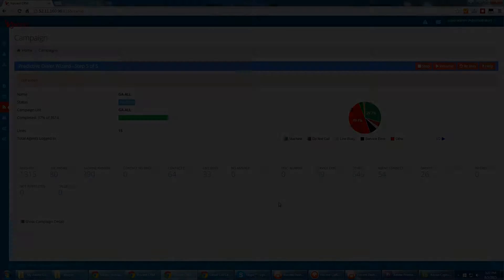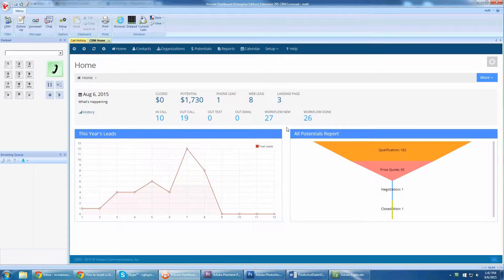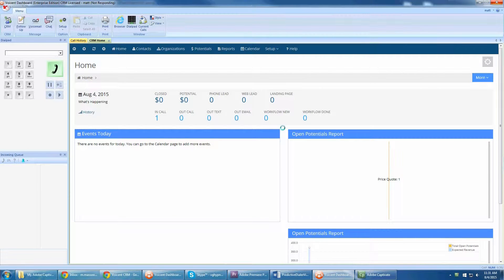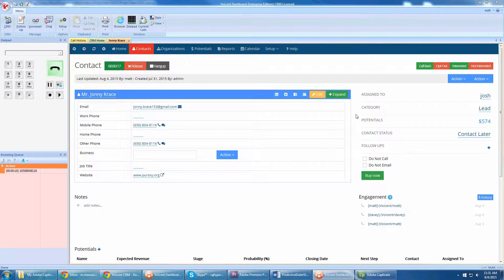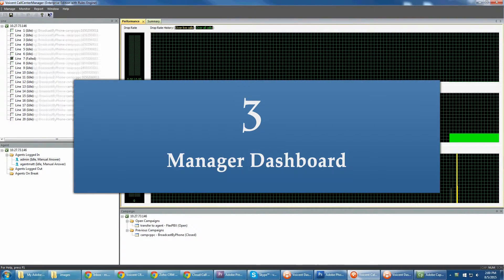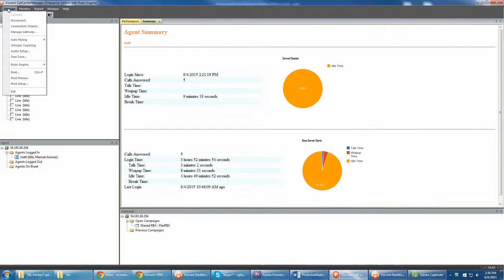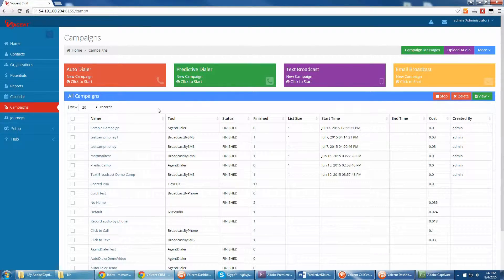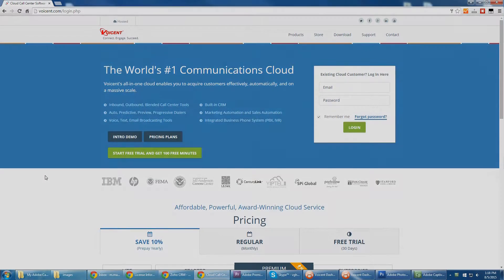Predictive Dialer Software Demo | Voicent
Voicent's Predictive Dialer includes progressive dialing, preview dialing, predictive dialing, and click to call.

or find more VOIP software products like the predictive dialer